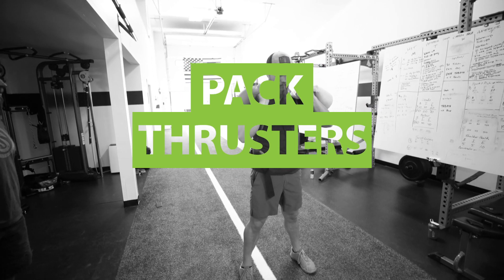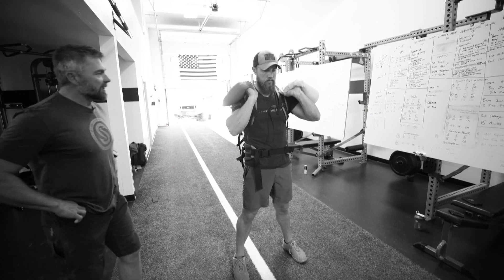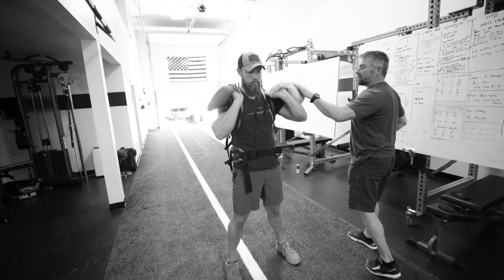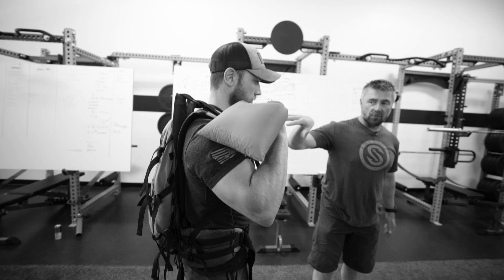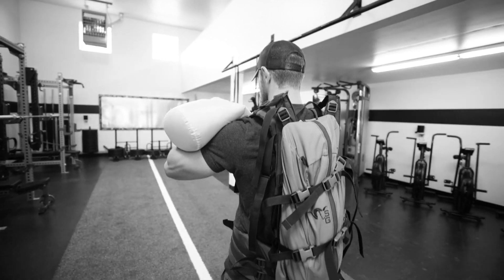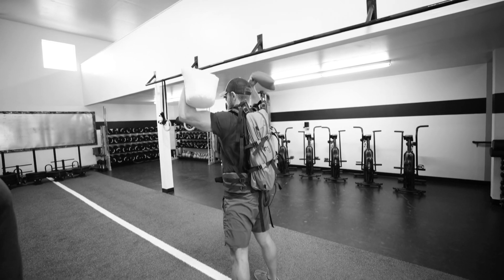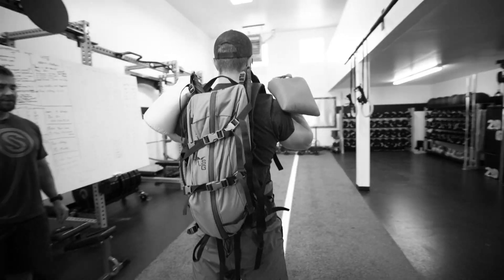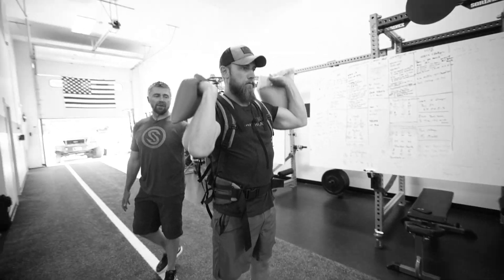MTNTOUGH Form - Pack Thruster with Sandbags